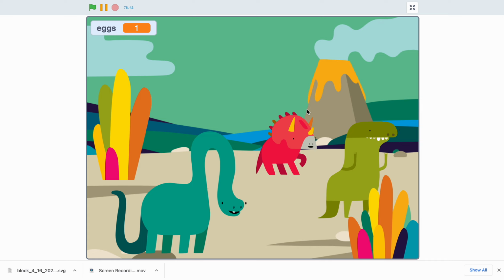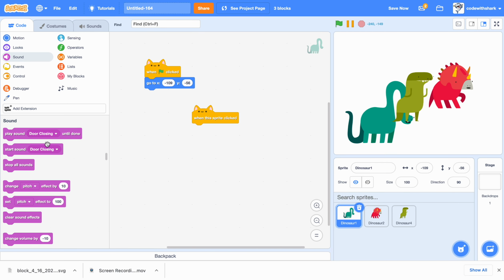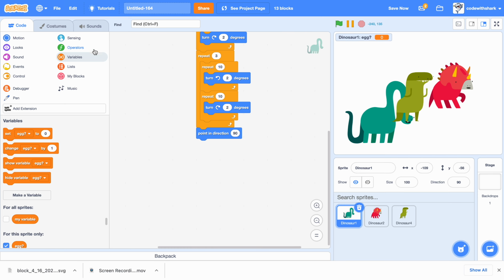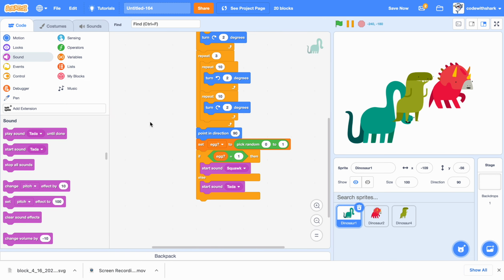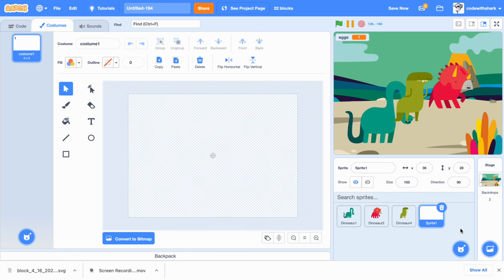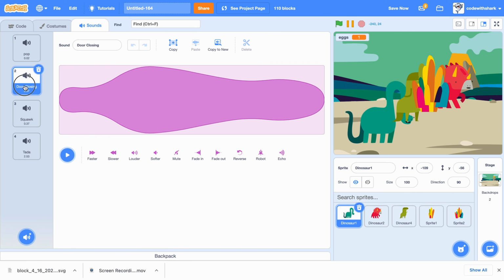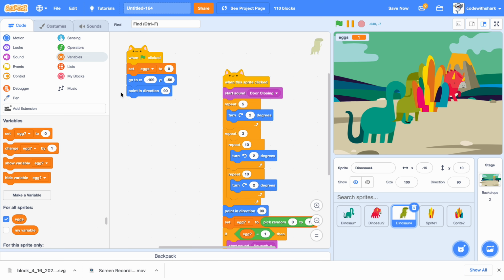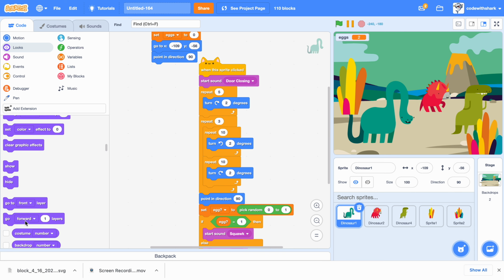How To Make A Easter Game With Dinos In Scratch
Today we will be making a game with a Easter theme